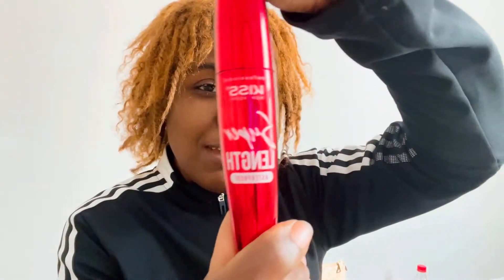Epic Fails 2022 | 6 Minute Makeup Challenge shoutout out to @TheZAMFam @Laura Moya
Shoutout to @LauraMoya  & @TheZAMFam  for the challenge.. it’s brought a lot of women together

Shoutout to the women i seen doing the challenge so far @AceEats @ShunnetteNicole @LauraMoya

I’m challenging
@tayeats3170 i thought i saw you doing
 it but since you didn’t and i know you like make up I’m challenging ya !

I’m challenging my sis Shereese from @CJandShereese if you wasn’t already challenged challenged
& im challenging my prego sister @KeepingUpWithTheGriffins

I’m also challenging my girl @ellisoul9283 because you would most likely to be the pro at this makeup thing for everyone , and maybe i can learn a thing or two from you for my birthday 🥳 🤗

We got this ladies 🧡

Thank you for always returning and showing genuine support and if your new thank you so much we’re beyond appreciative.

Don’t forget to join our groups for genuine love  , motivation and inspiring support . Support is free

Black love matters 🧡

Woman empowerment group 🕯

Facebook: Bratt Doll ,Ras Jacks